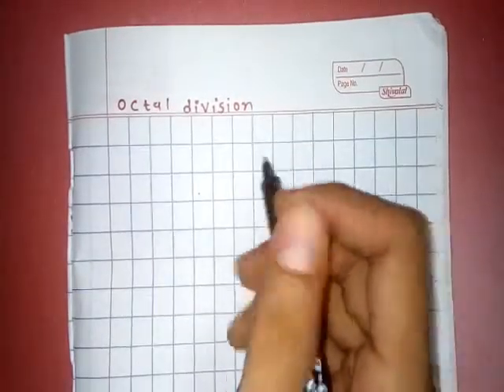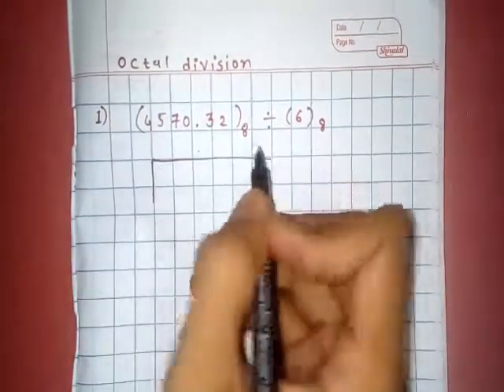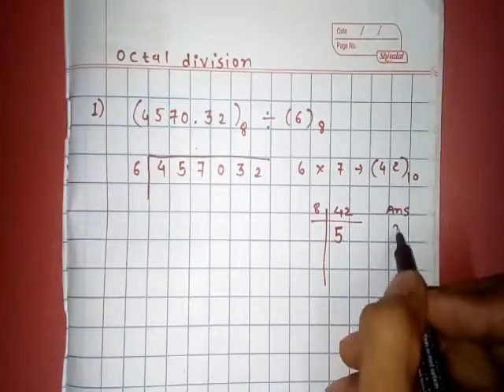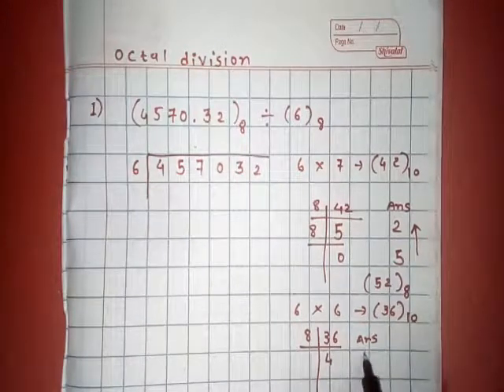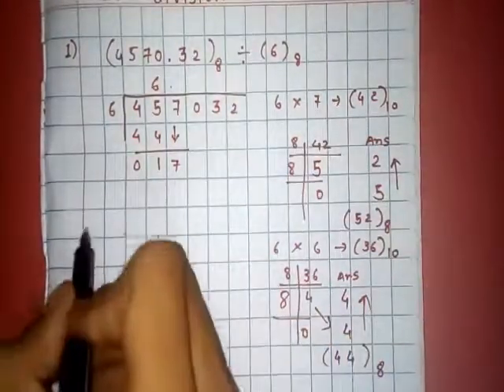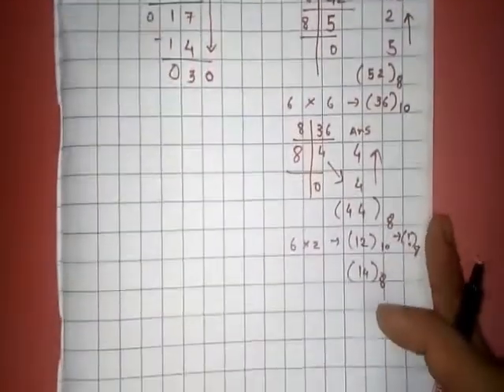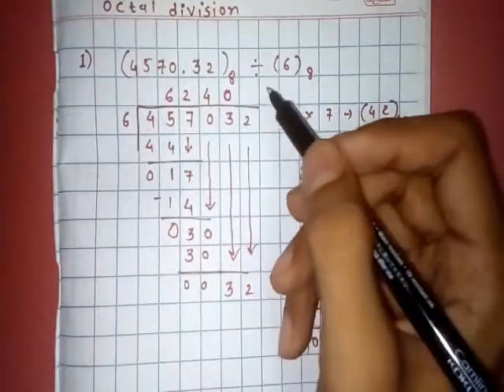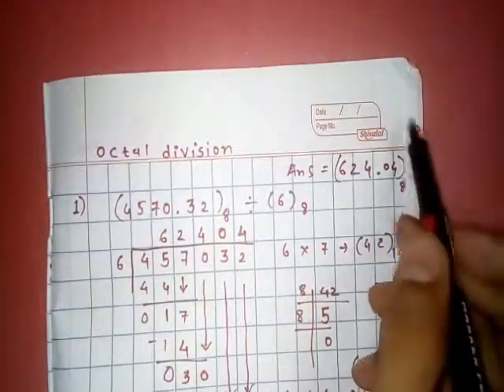Octal division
Octal division using simple decimal division